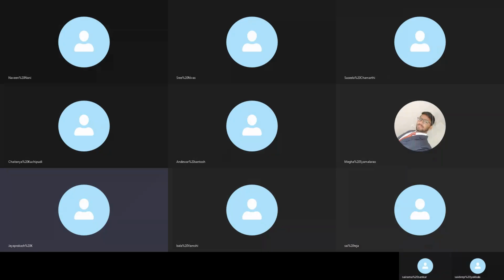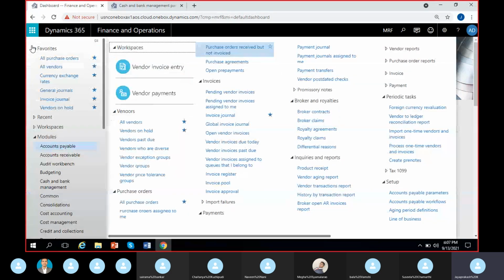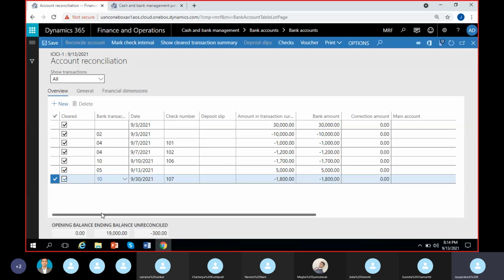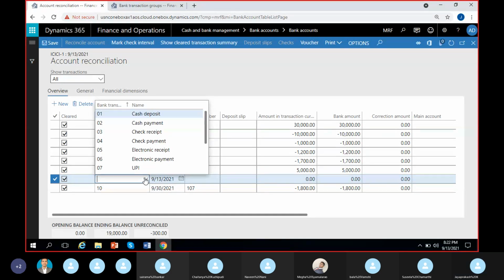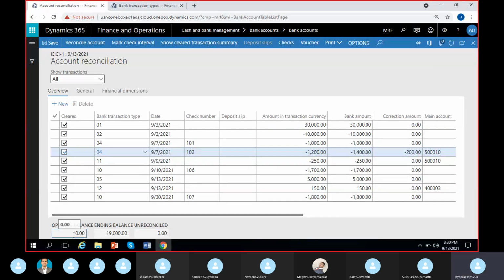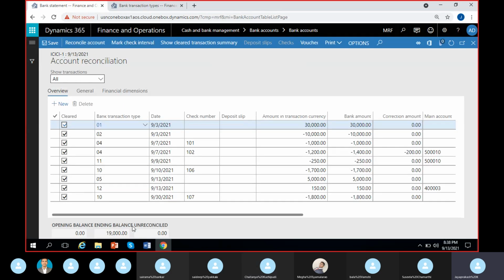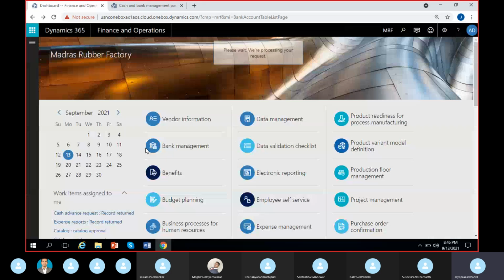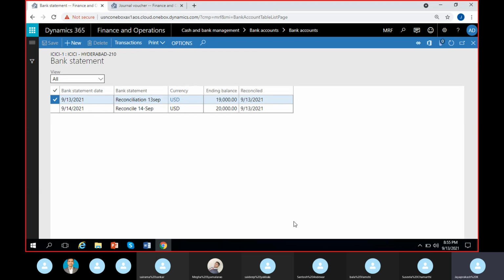36 C&B Clearing Post dated checkmaturity Date & Bank Reconciliation